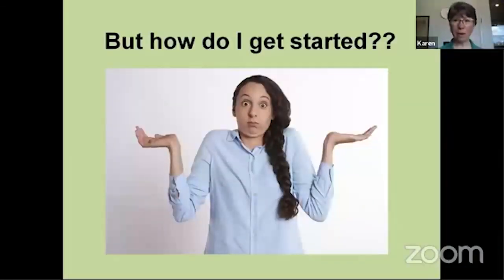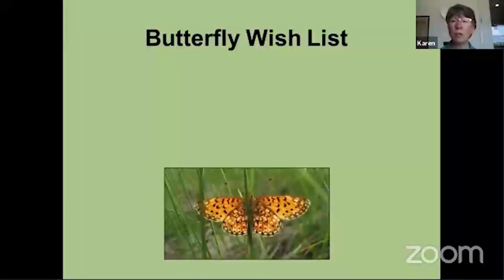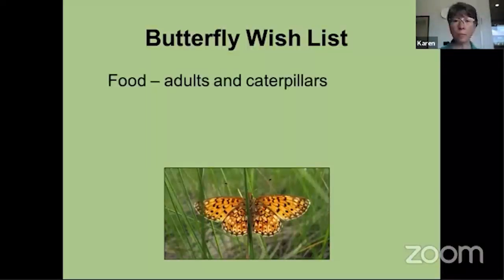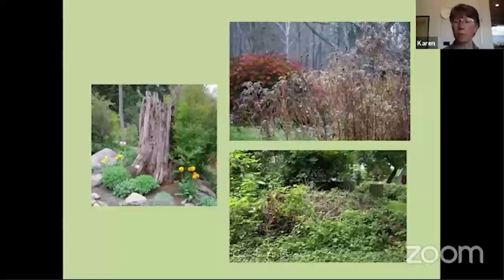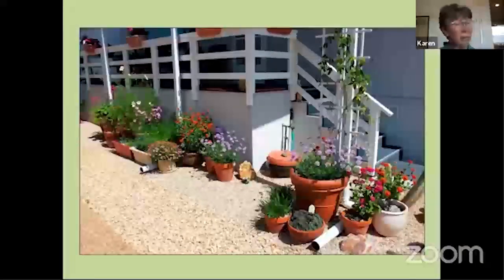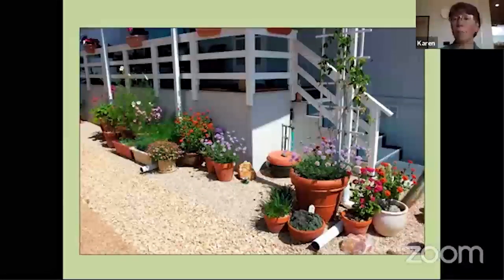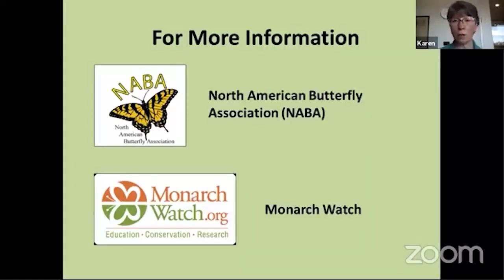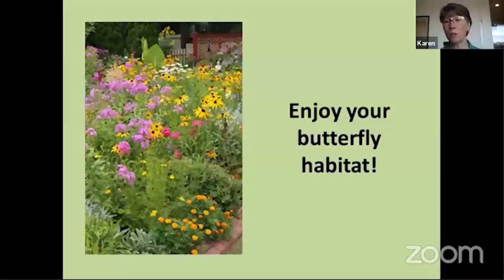How To Create a Butterfly Garden